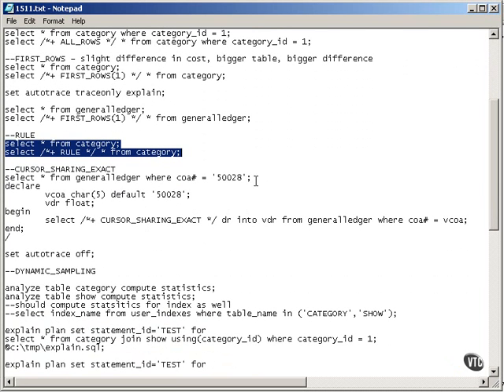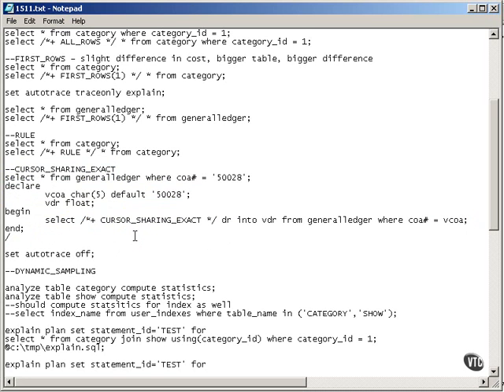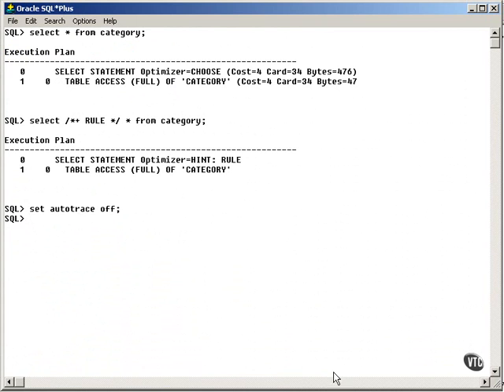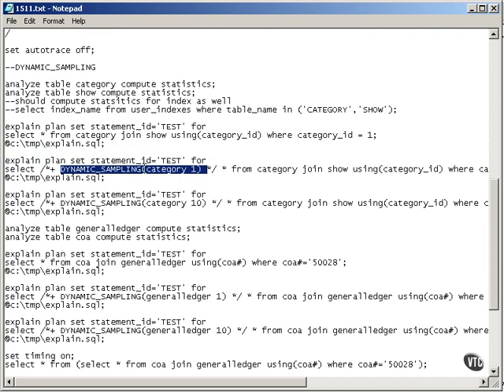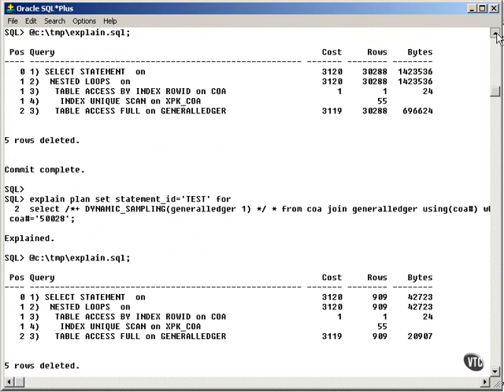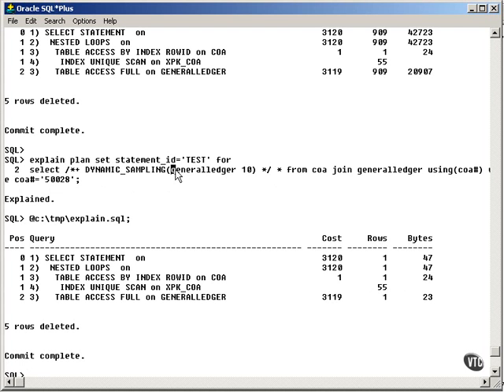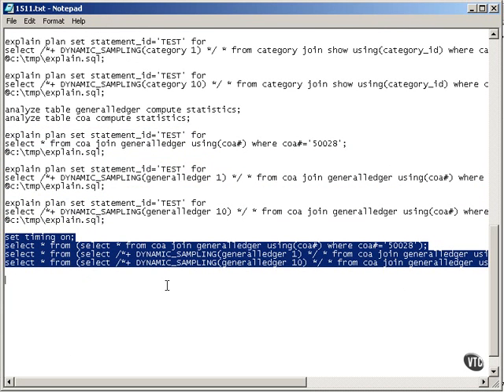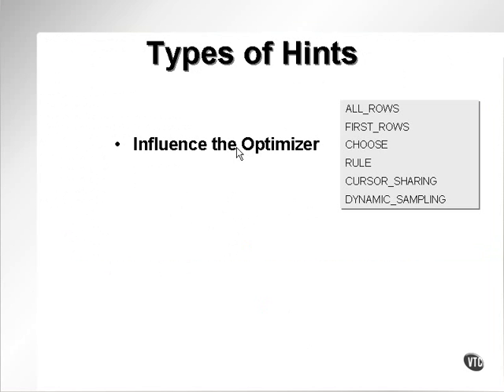oracle performance tuning 49